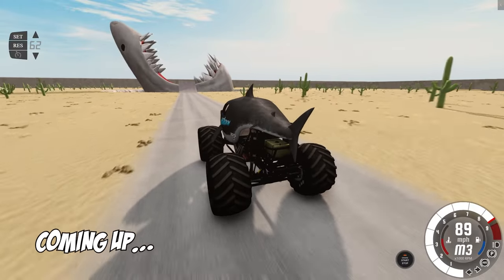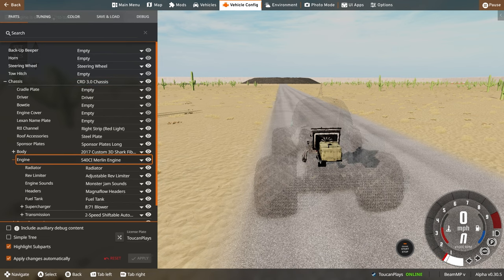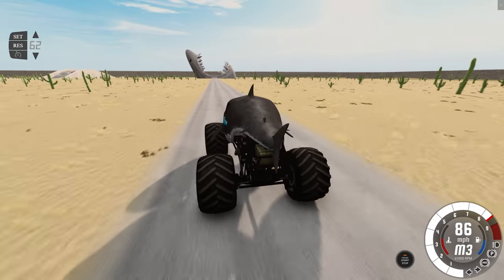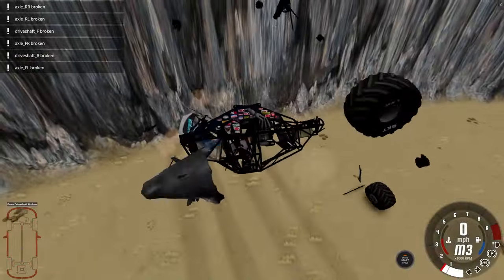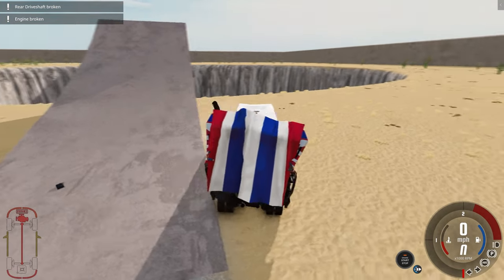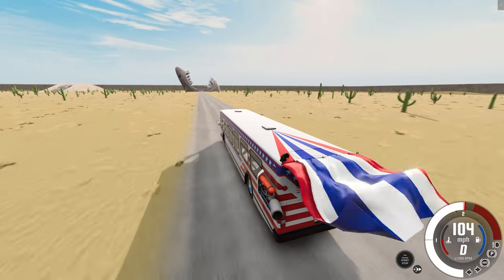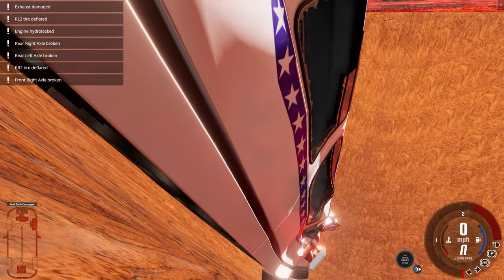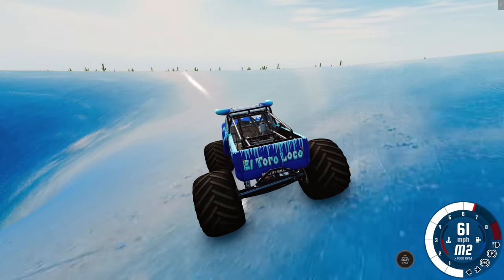Can I Jump a Shark, With a Shark? (BeamNG)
Can I Jump a Shark, With a Shark?
In this video, I pull out Megalodon Overcast to find out if he's got what it takes to jump over obstacles and crash into lava! I will not rest until I have jumped the shark!! :-D